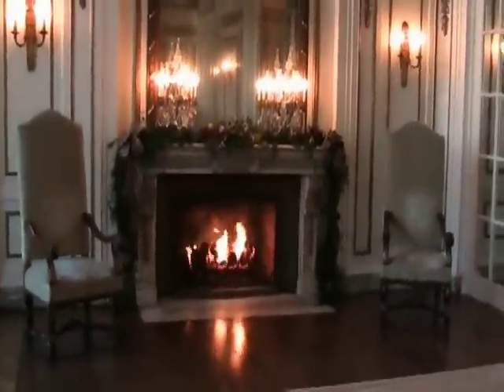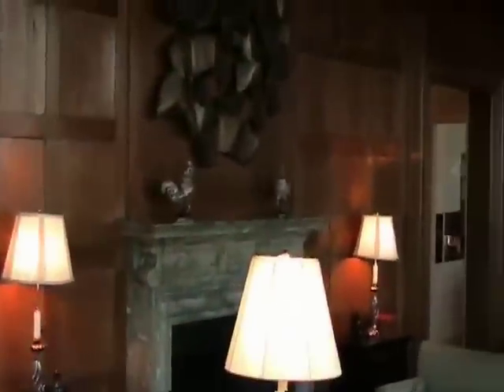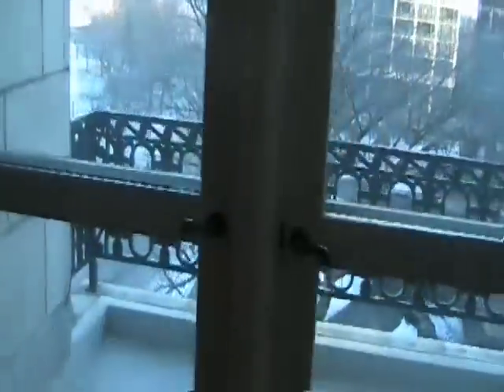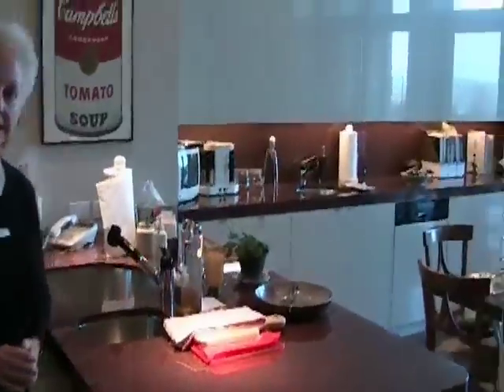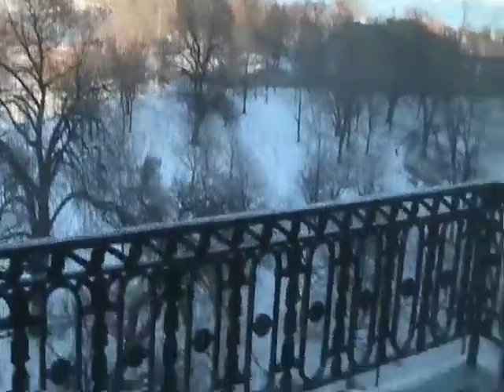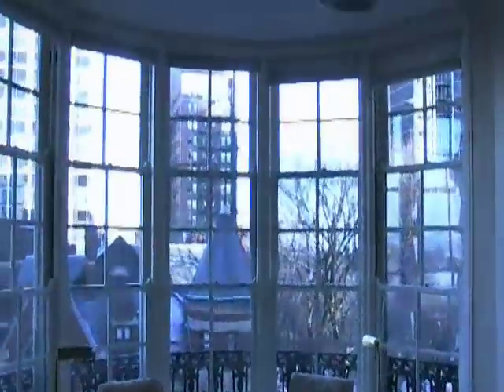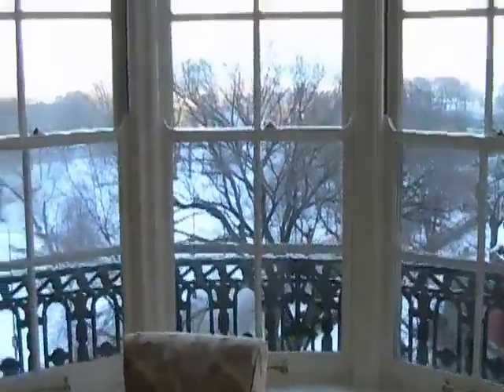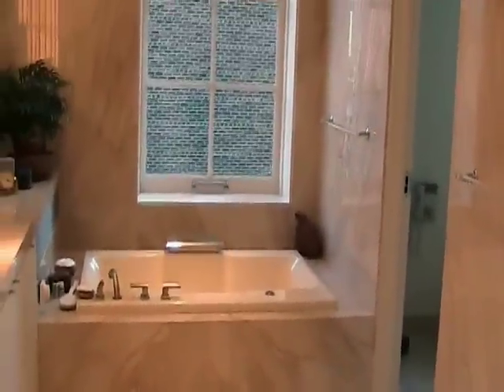Deal Estate: Old World Elegance, Gold Coast Views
List Price: $3.6 million The Property: The immense living room of this fifth-floor condo at the northern tip of the Gold Coast offers a majestic view over the lawns, soccer fields, and statuary in the southern stretches of Lincoln Park. We thought of all that as our own front yard, says John Benjamin, who, with his wife, Esther, has lived in this condo in the 13-story confection at 1550 North State Parkway for about 17 years (the building itself dates back to 1912)...